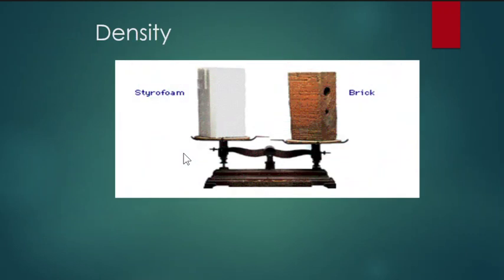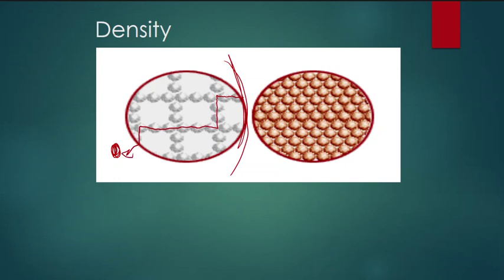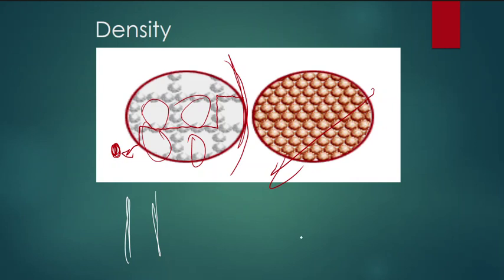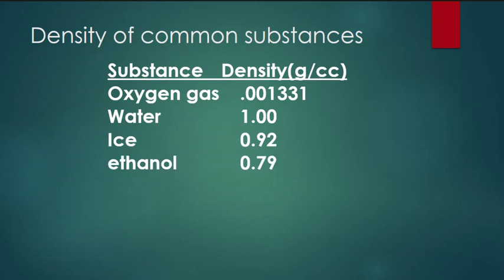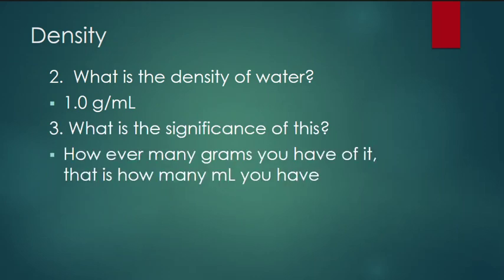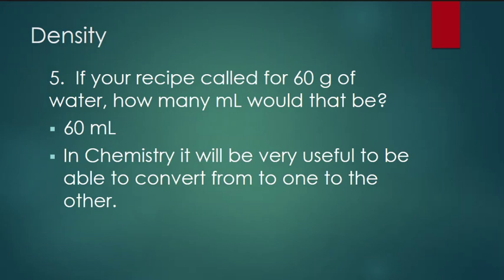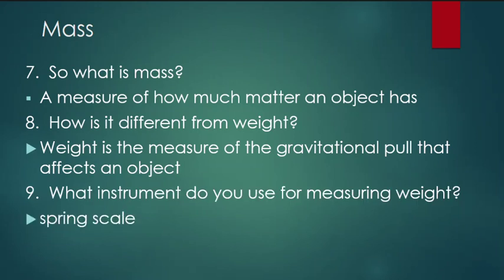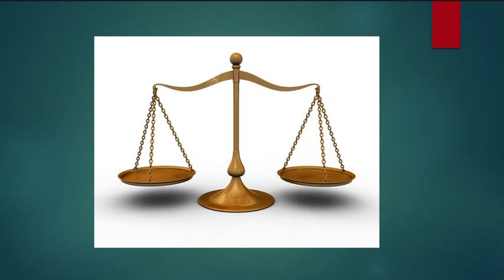Mass and Volume